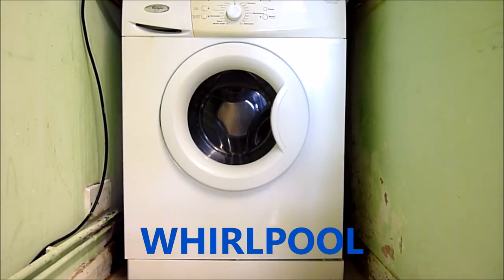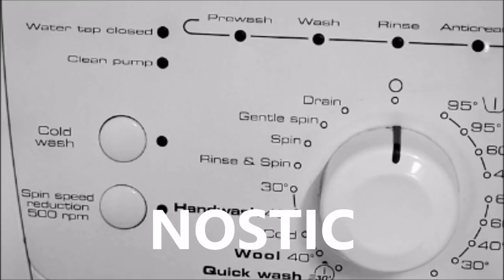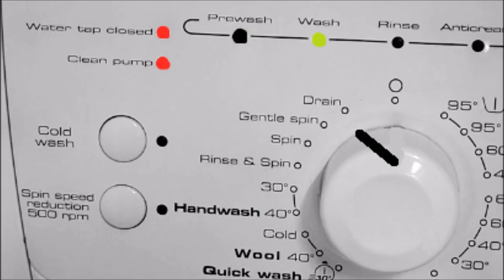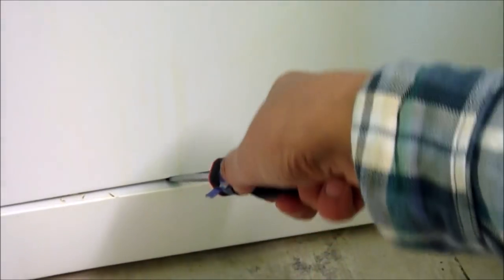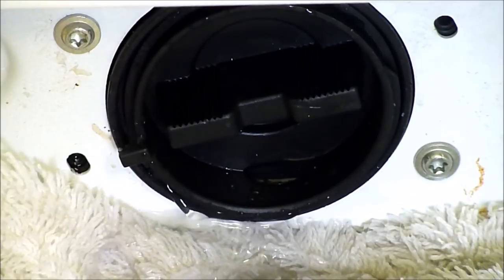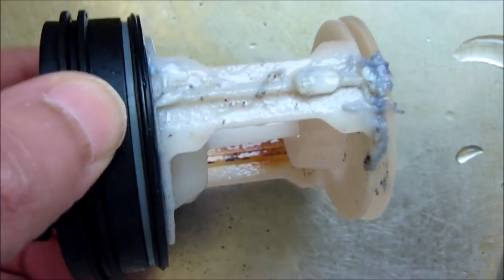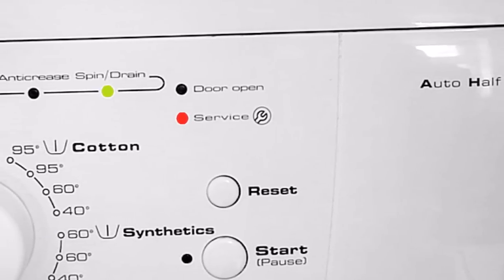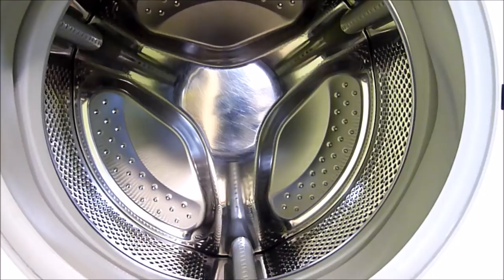HOW TO FIX WHIRLPOOL WASHING MACHINE SERVICE ERROR LIGHTS - CLEAN FILTER PUMP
WHIRLPOOL 10KG

Today I will show you how to run diagnostic mode to test Whirlpool washing machine to fix error light problems. I will show you how to clean the filter pump if your washing machine does not drain. This might indicate that there is a blockage at the front pump or back pipe.